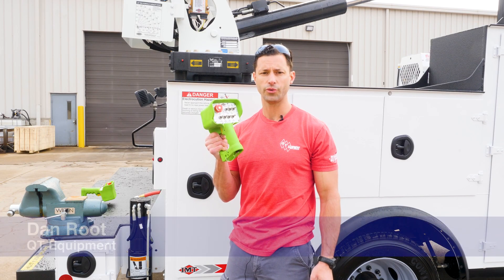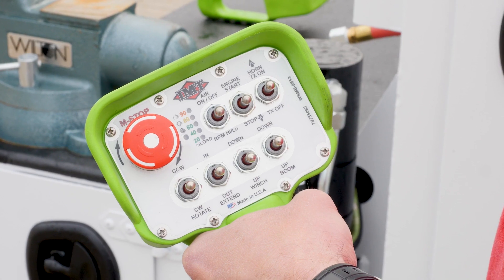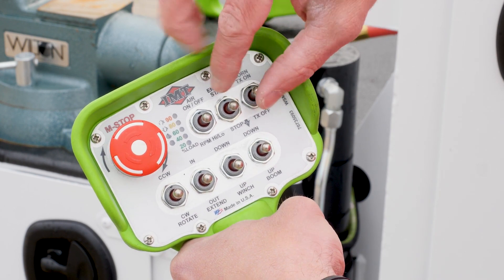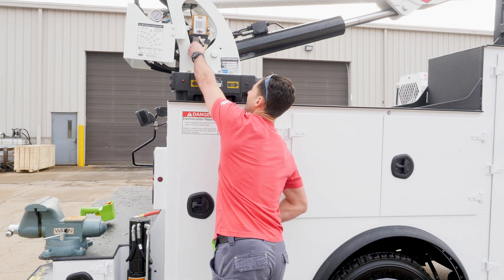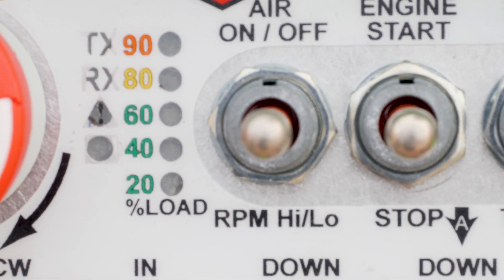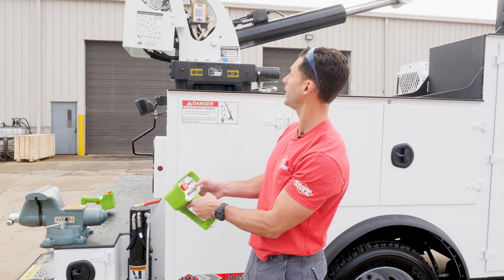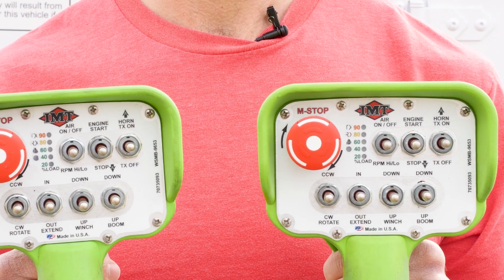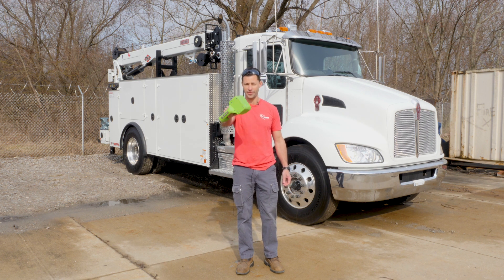How to Link IMT Series 3 White Face Transmitter & Receiver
This video demonstrates how to link an IMT Series 3 white face transmitter & receiver (IMT controller & Crane)